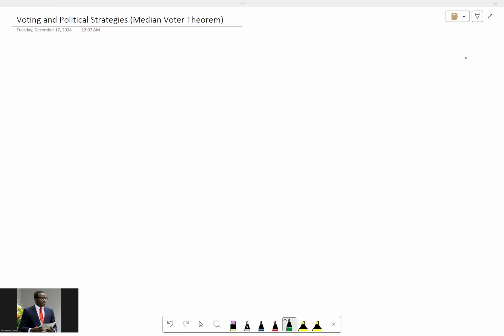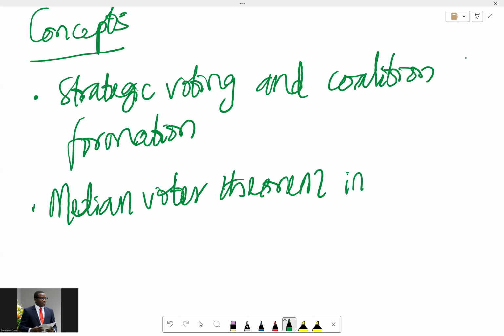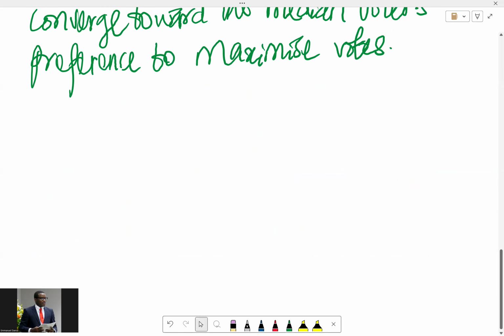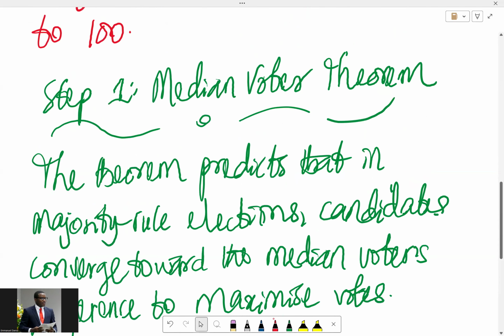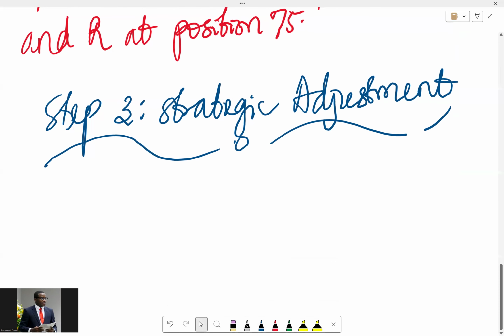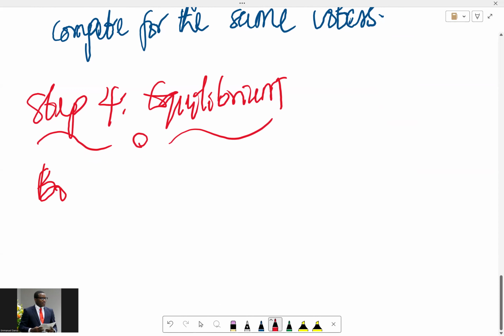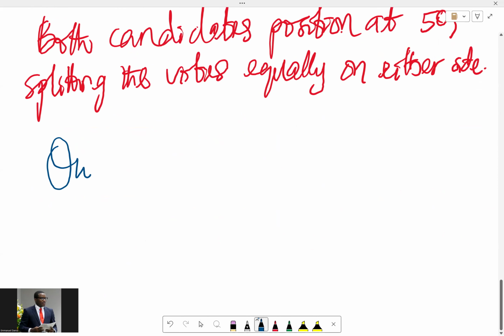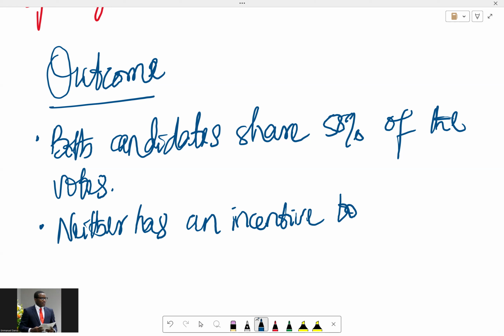24. Voting and Political Strategies (Median Voter Theorem)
Explore the Median Voter Theorem, a cornerstone of political and economic strategy!

This video demonstrates how candidates adjust their policies to align with the preferences of the median voter in majority-rule elections.

Using a detailed example, learn why political platforms often converge to the center and how this affects elections. Perfect for students of game theory, political science, or anyone interested in the dynamics of voting strategies!